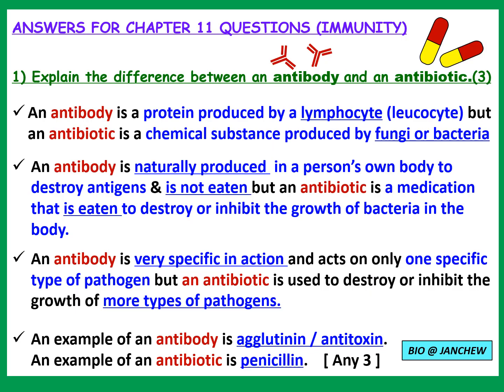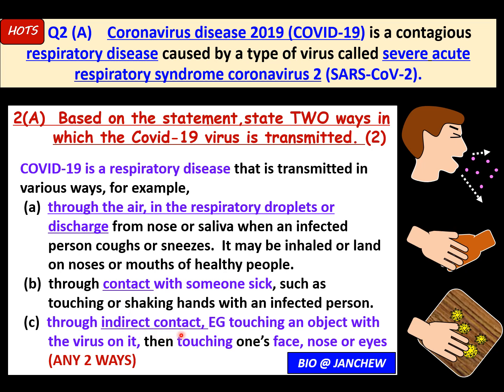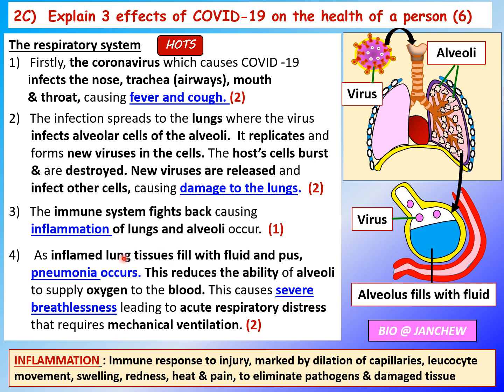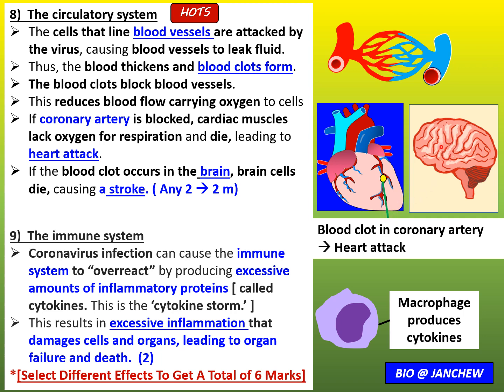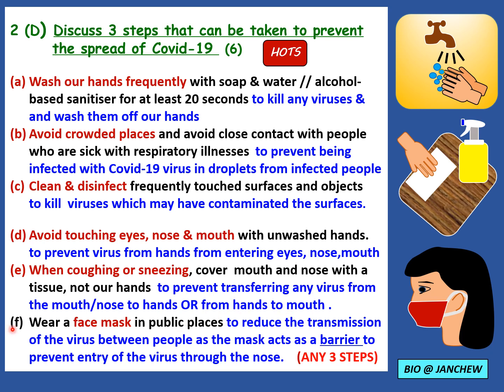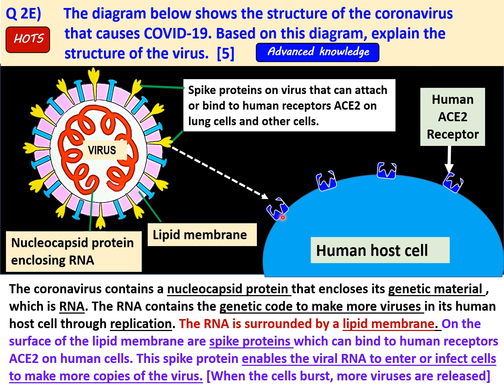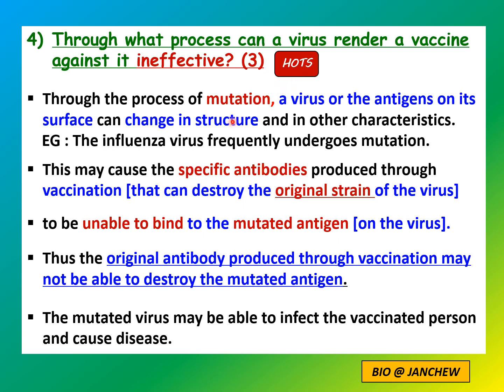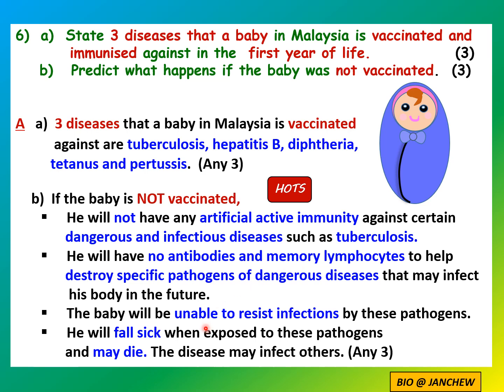Chapter 11 COVID-19 HOTS QUESTIONS (SPM Biology Form 4)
Types of immunity.  The biology behind Covid-19. Hots questions SPM.